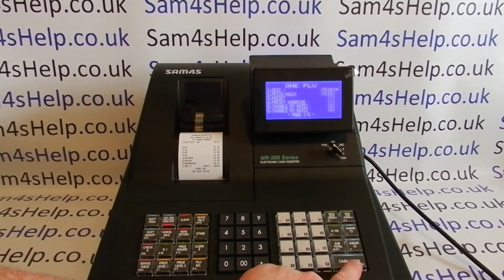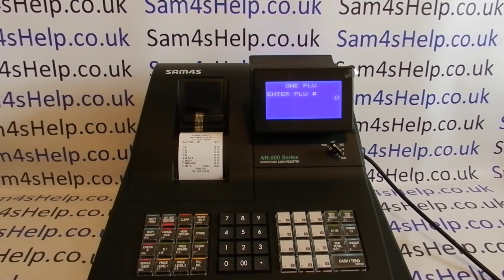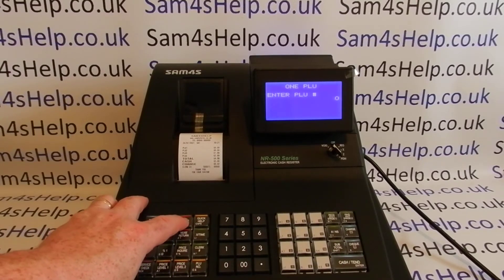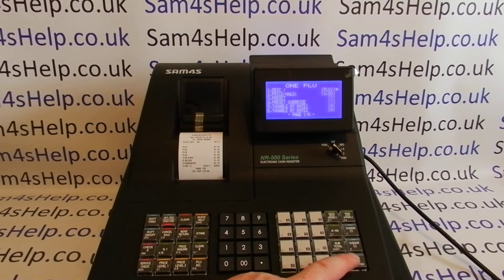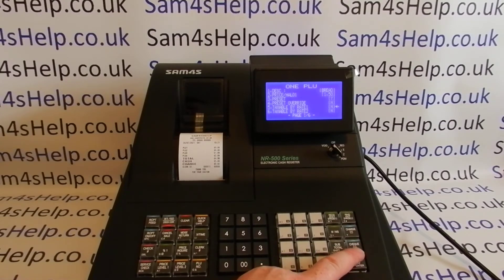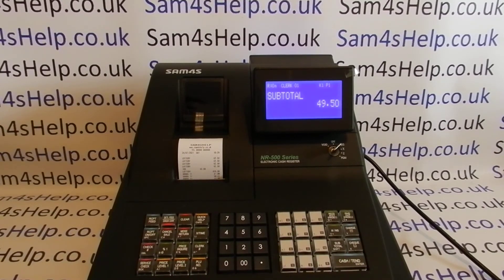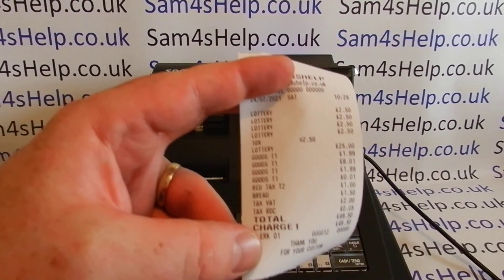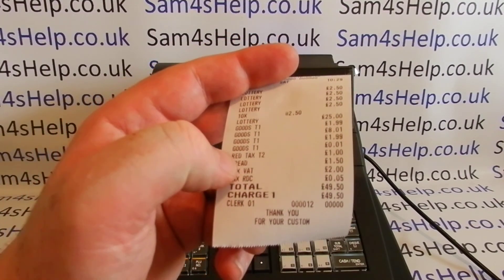Sam4S Till Programming NR-500 PLU Button Set Up NR510R / NR520R / NR-510 / NR-520 Cash Registers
How to set up PLU sales buttons on the raised keyboard retail versions of the NR-500 series: the NR510R and NR520R.